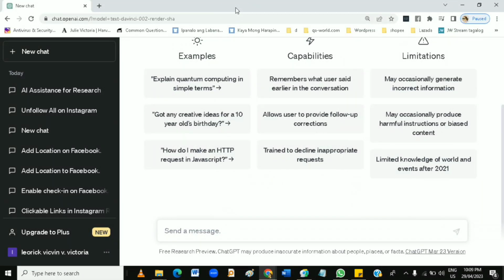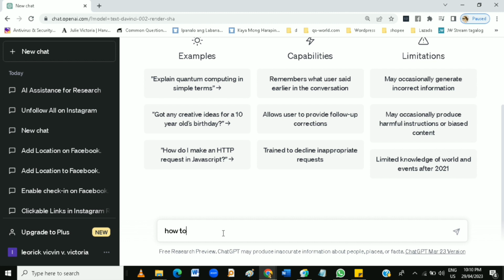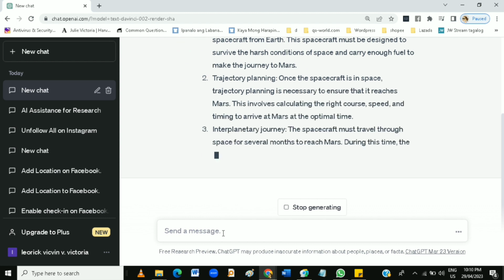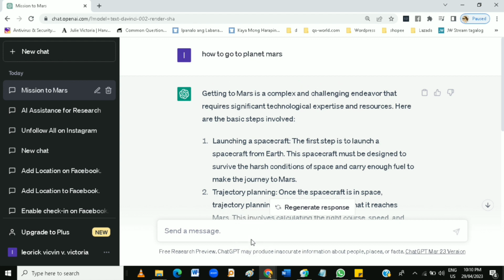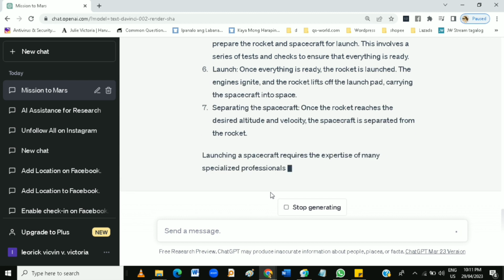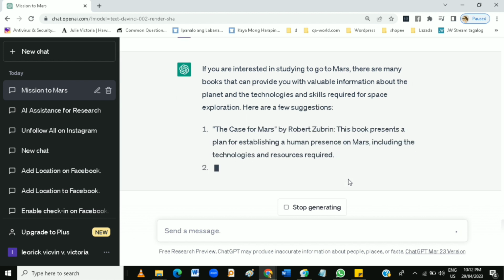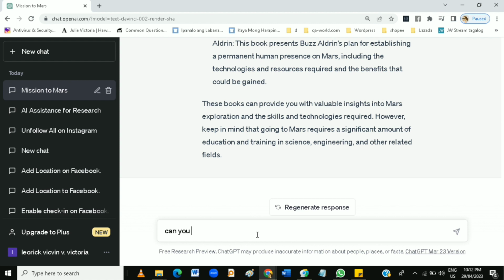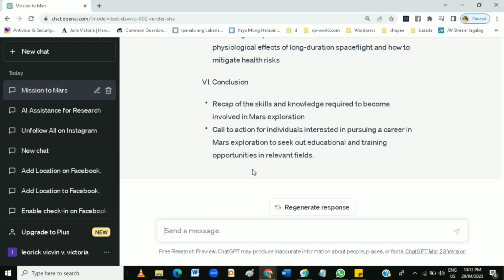How To Write Research Papers With ChatGPT In Seconds (2023 Last Update) Step By Step Tutorial